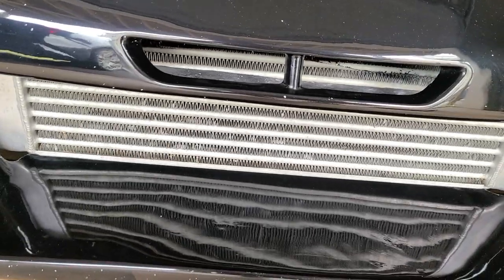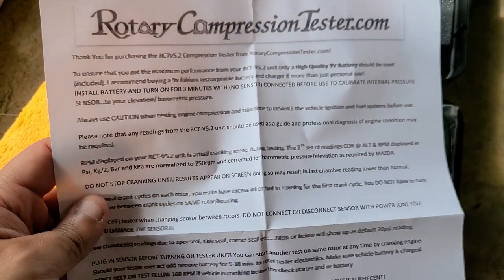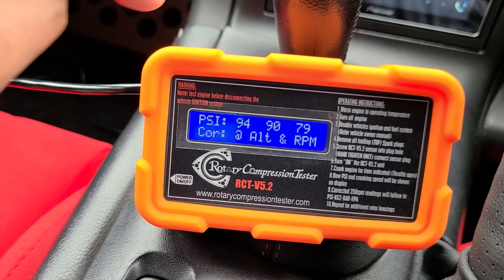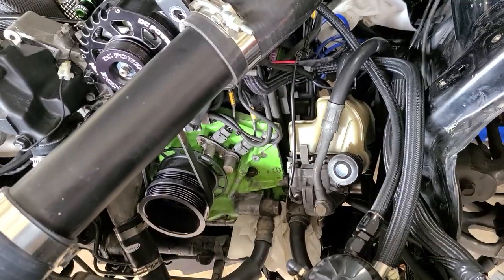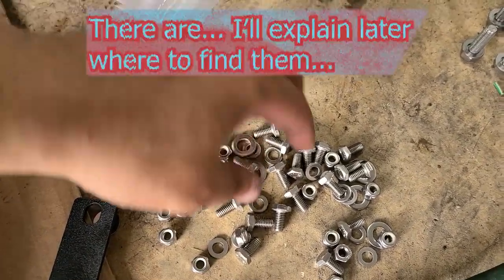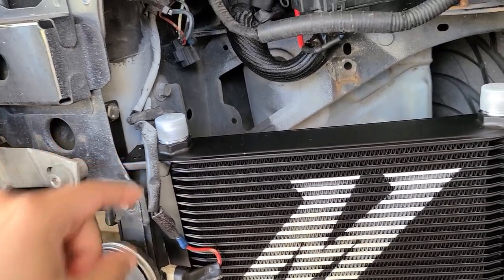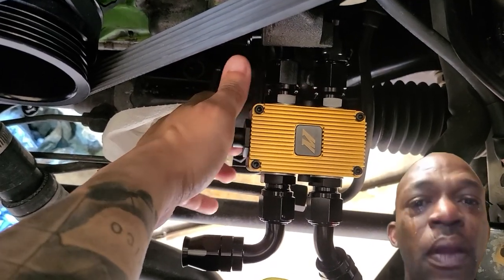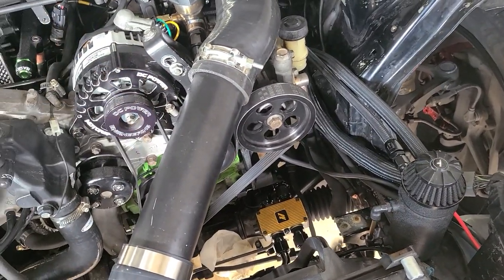How to check compression in a Rotary Engine and Dual Oil Cooler Install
There are 2 things I want to do on the next season... dyno and AC... We are getting ready for the dyno and decided to check the compression on the engine to see how healthy is before pushing it to the limit. I'm also preparing to go V mount and install the AC compressor in the FD. Mishimoto sponsored me so I used the opportunity to replace the R2 oil coolers and install new PTFE AN lines to make the installation cleaner.

Timeline:
00:00 Why I'm replacing the oil coolers
01:31 Sponsored by Mishimoto?
02:58 Rotary Compression Tester
03:43 Important details
05:23 How to check compression in a rotary engine
08:14 Ignition issue
08:36 Removing old lines & oil coolers
09:52 How to remove the Power steering pump/AC compressor bracket
11:25 Where to route the PTFE lines?
11:50 Banjo bolt size
12:14 Painting the bracket
12:47 Banzai oil cooler's bracket install
14:41 Oil cooler installation issue
16:55 Mishimoto's oil cooler installation
18:36 Best way to install Mishimoto's oil thermostat?
19:30 Mishimoto's oil thermostat location and install
20:48 How to assemble the PTFE AN lines?
22:17 Mishimoto's oil cooler installation recap
24:10 Outro

Track: Onur Ormen x Calli Boom - Legacy [Magic Release]

Track:   Calli Boom & Godmode - From Zero

Track:   Sneaky Ollie & ELEX - How We Do